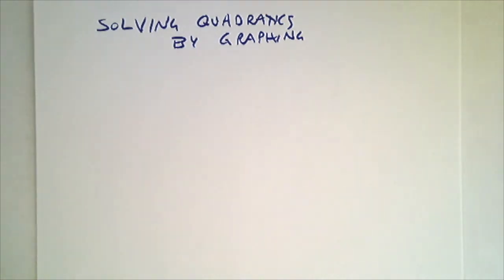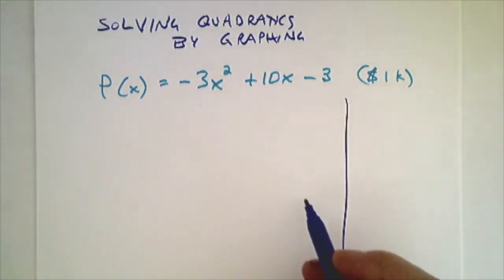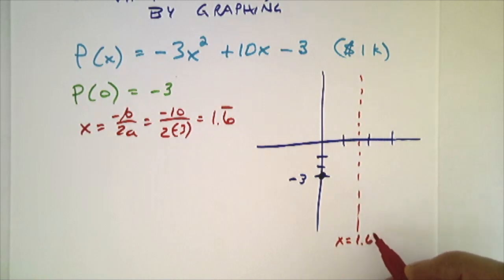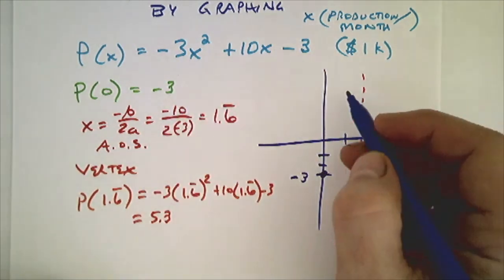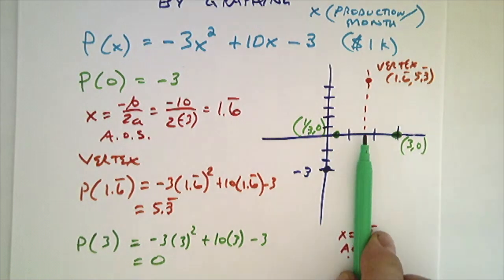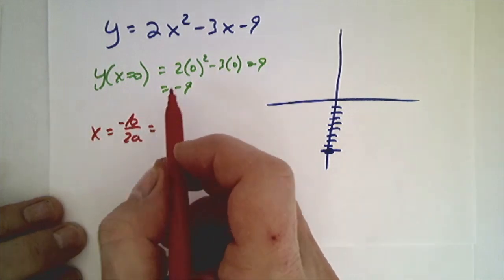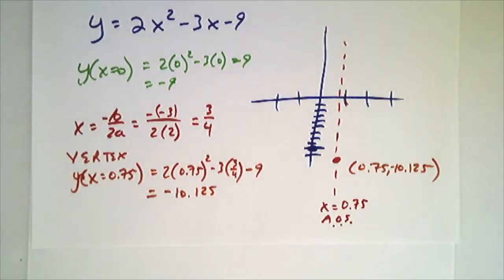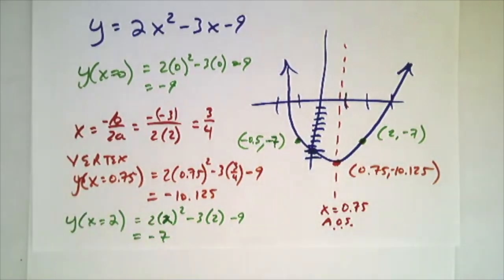Solving Quadratics by Graphing